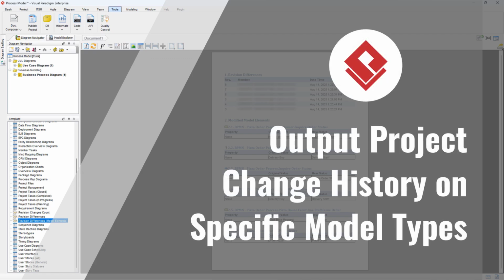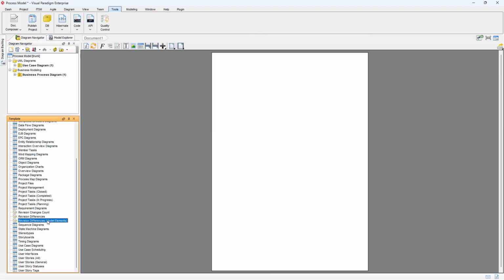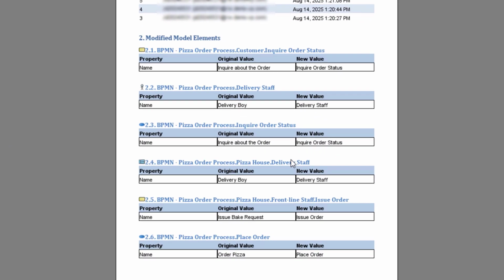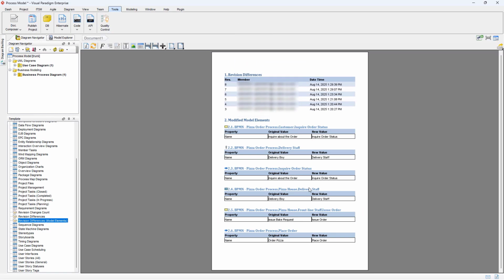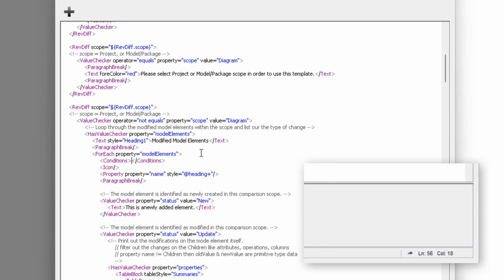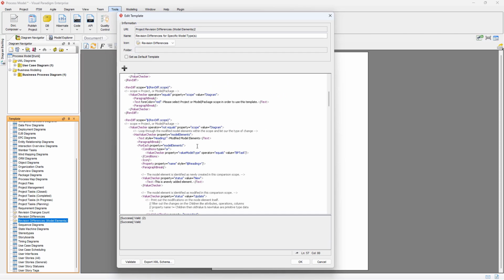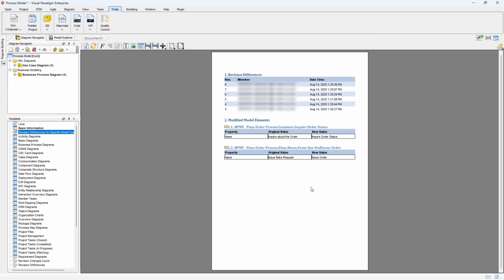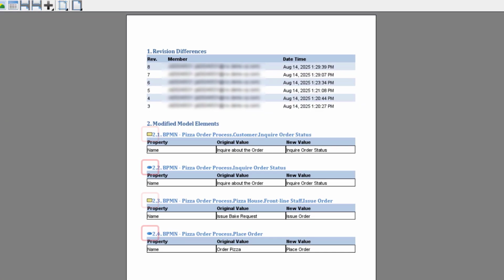Generate Change History for Specific Model Types with Visual Paradigm’s Doc. Composer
Learn how to customize Visual Paradigm’s Doc. Composer to output detailed project change history for specific model types. In this tutorial, you'll discover how to:

- Use the default template to capture model changes
- Modify the template to filter by specific model types
- Generate professional documentation for system updates and collaboration
Perfect for teams working on complex systems who need precise version tracking and documentation.